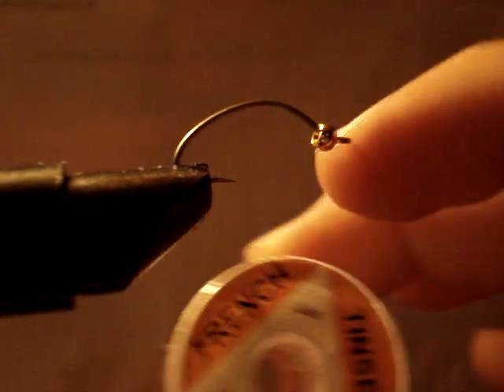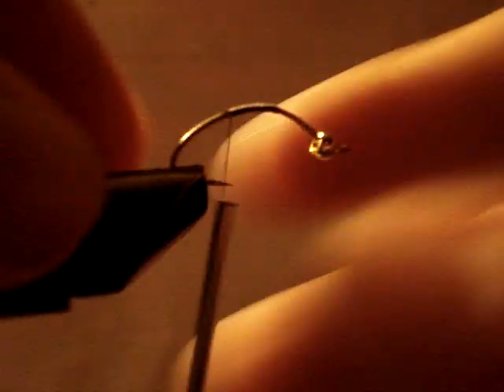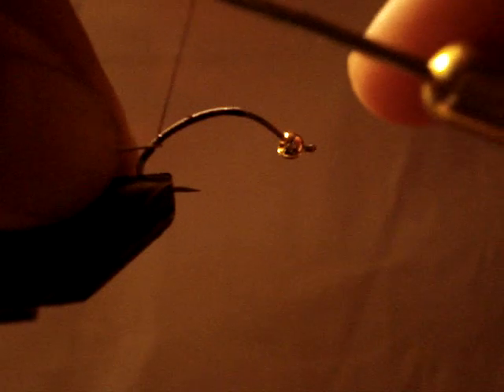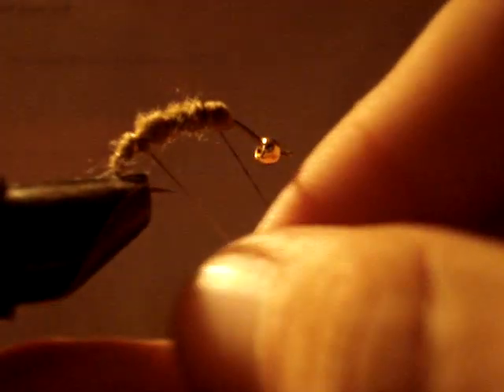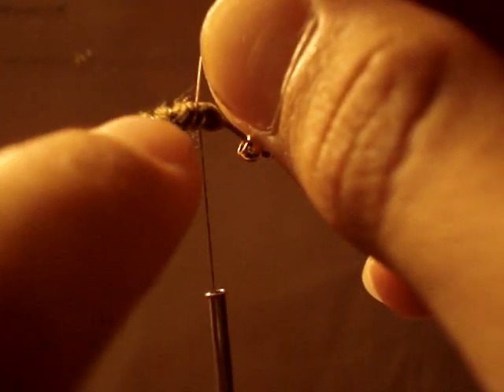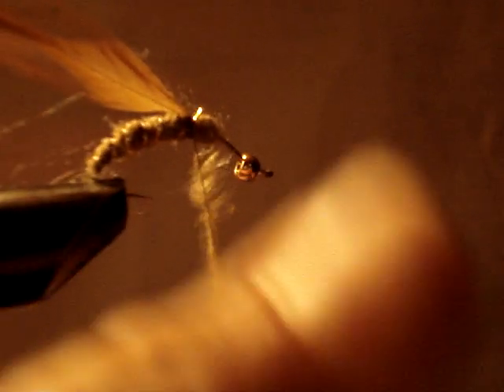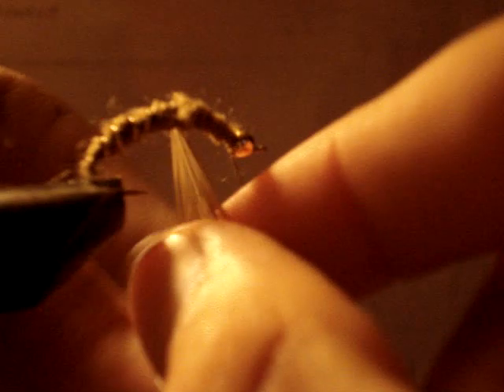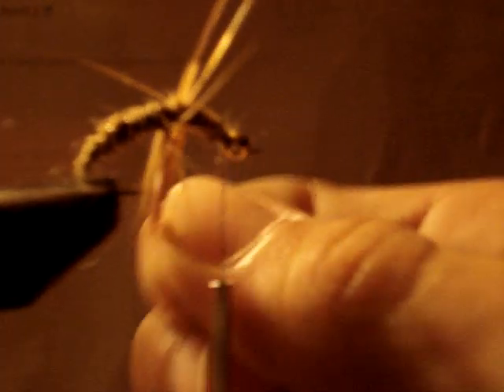nymph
tying a nymph